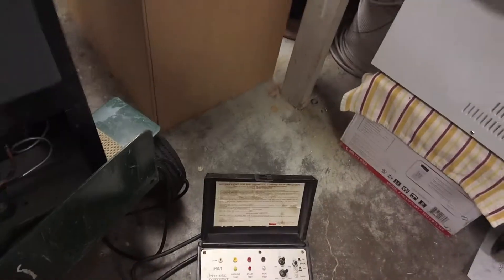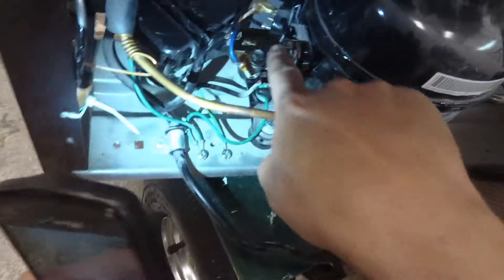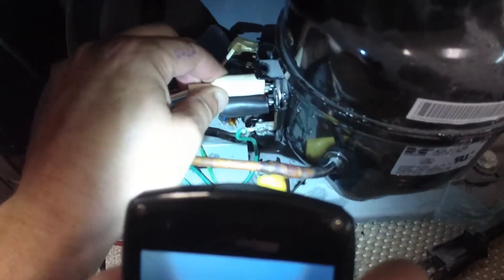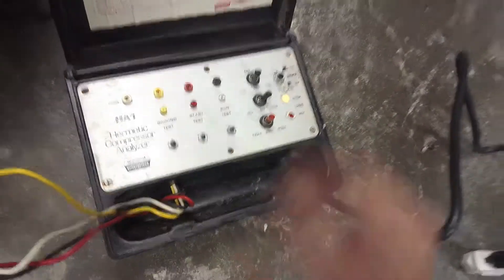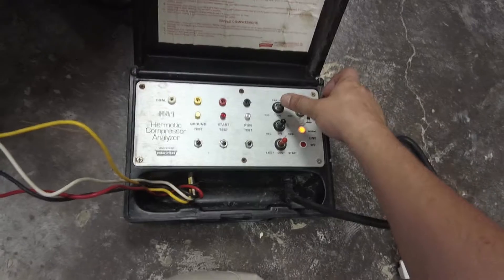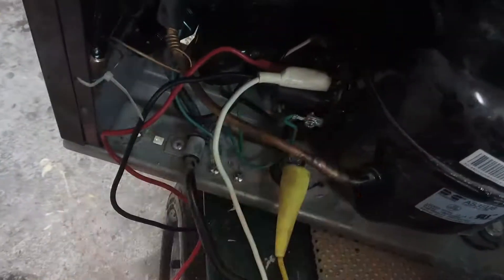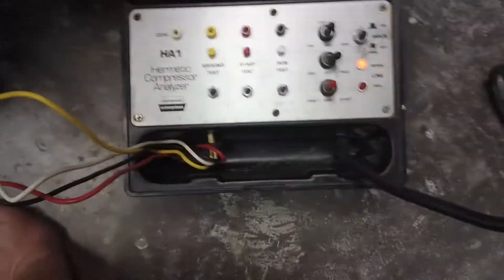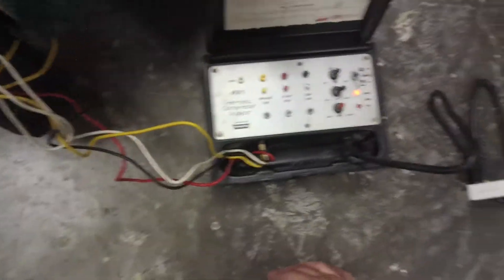How A Hermetic Compressor Analyzer Works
How A Hermetic Compressor Analyzer Works. I forgot to mention the little box I am talking about is call a PTC starter relay.